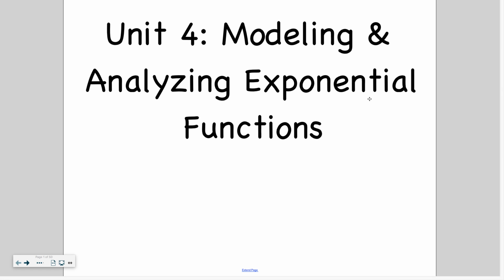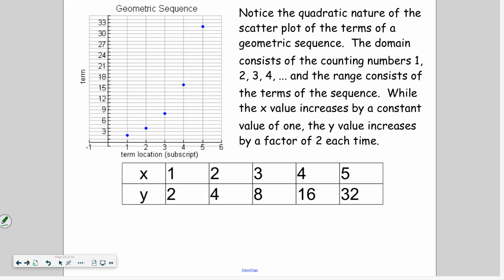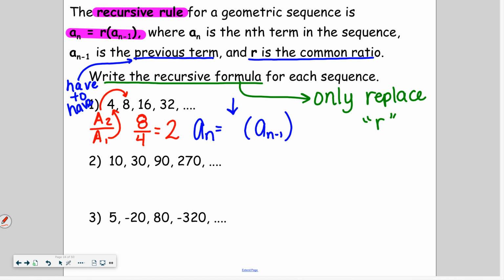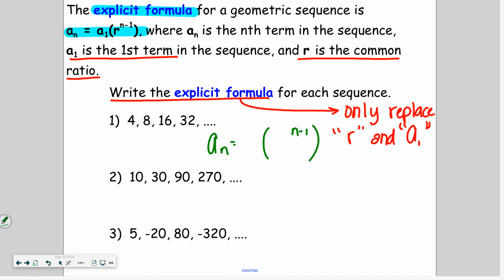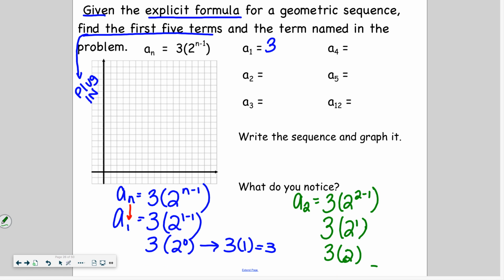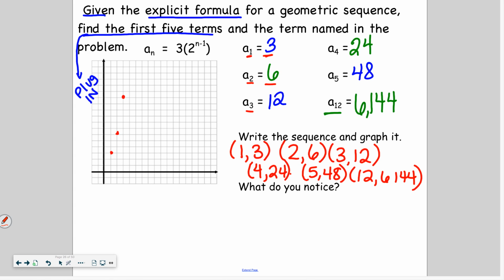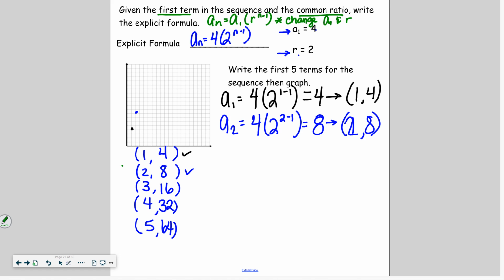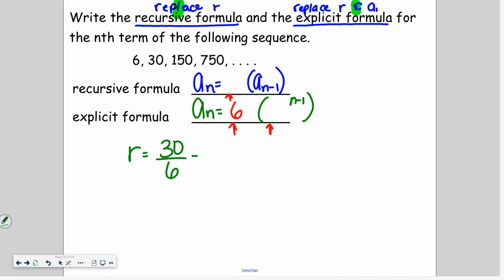Algebra 1 Geometric Sequence